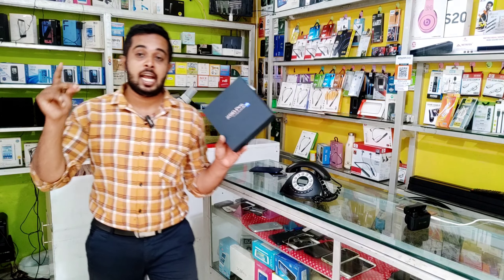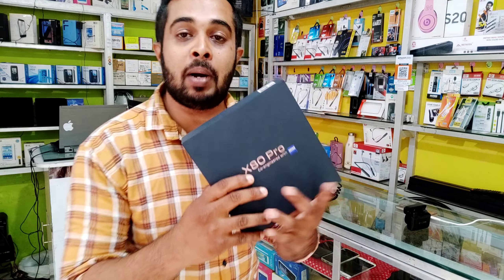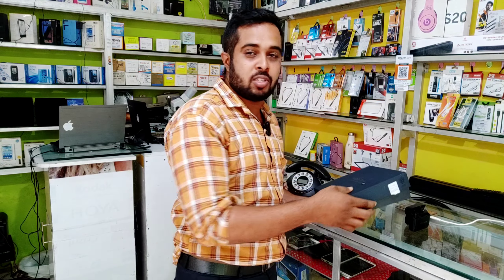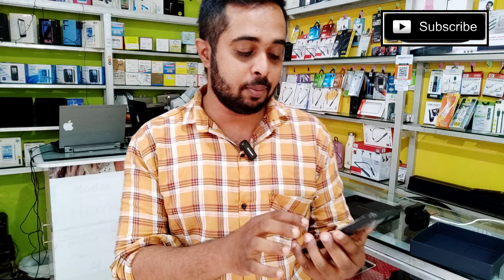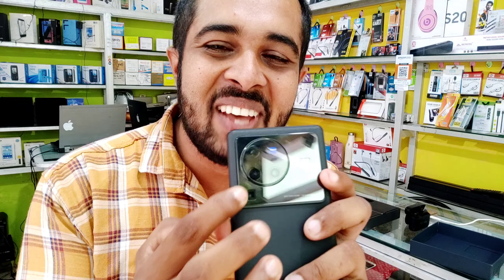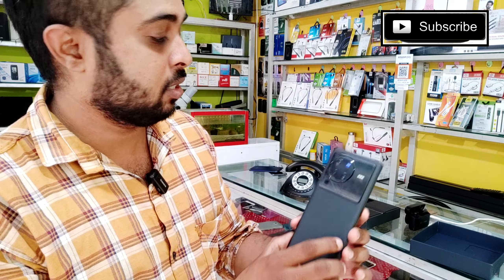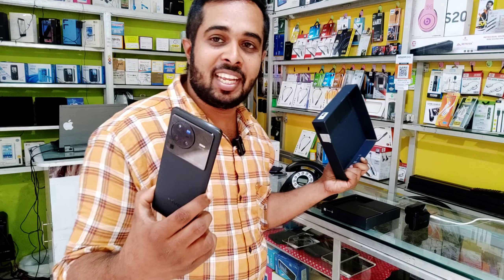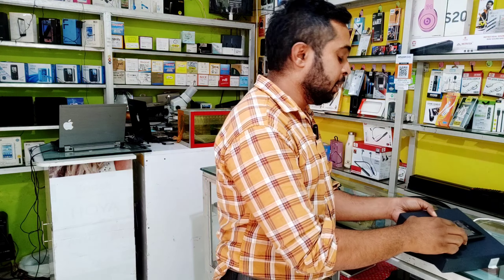Used 5G Smartphone ഇത്രയും കുറഞ്ഞ വിലയ്ക്ക്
This video informs the viewers that this Onam, you can get good smart phones at the lowest prices in the market and at cheaper prices than anywhere else.

HD care channel location -

HDcare mobile
 Near beemapally 2 Gate
Tc / 1002/30(3)
beemapally
vallakkadavu PO
Trivandrum / Kerala

HDcare mobile
Tc / 1002/30(3)
beemapally
vallakkadavu PO
 തിരുവനന്തപുരം